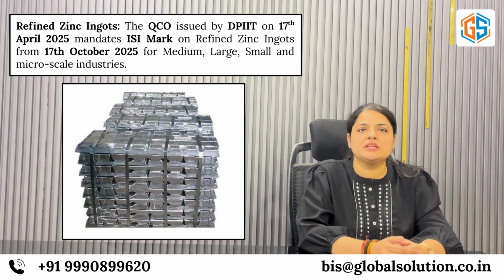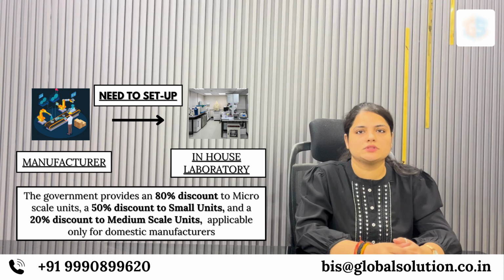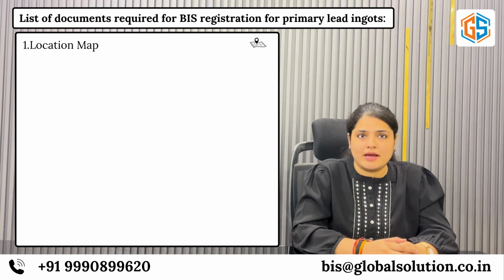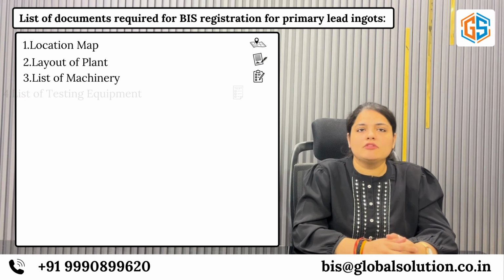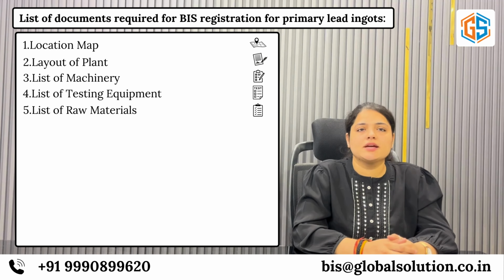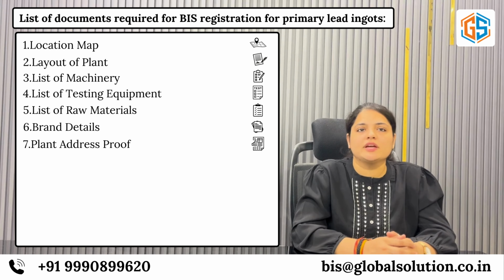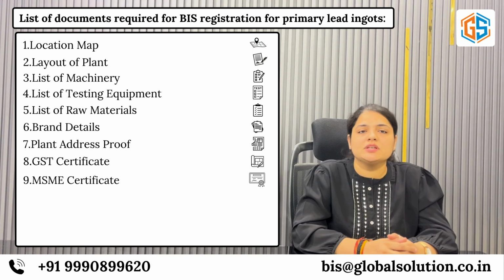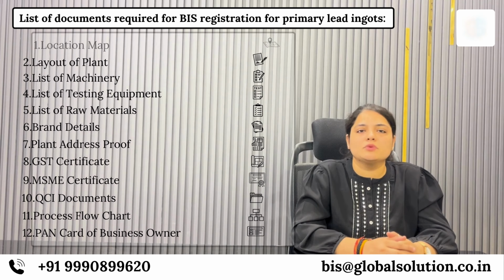BIS Registration For Refined Zinc Ingots | Ingots Manufacturer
BIS Registration for Refined Zinc Ingots | Step-by-Step Guide for Manufacturers & Importers

Are you a manufacturer or importer of Refined Zinc Ingots in India? According to the Bureau of Indian Standards (BIS), it is mandatory to obtain BIS Certification under the IS 209:2024 standard for selling or importing refined zinc ingots in India.

In this video, we explain:
✅ What is BIS Registration?
✅ Why BIS is mandatory for refined zinc ingots
✅ Step-by-step BIS certification process
✅ Documents required for BIS Registration
✅ Testing and marking requirements
✅ Timeframe & fees
✅ Role of BIS consultants in getting your certificate faster

💼 Need Expert Assistance?
We at Global Solution & Compliance Pvt. Ltd. provide complete support for BIS certification, from documentation to liaison with labs and BIS officials.